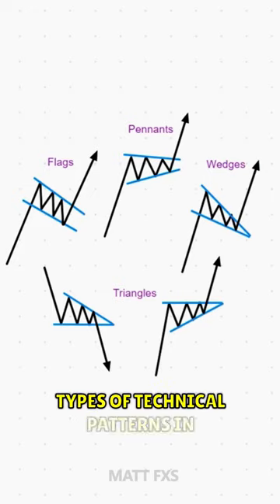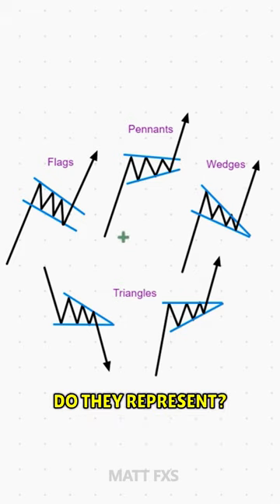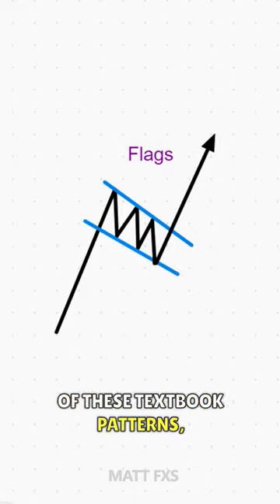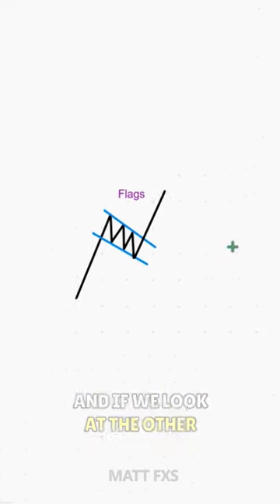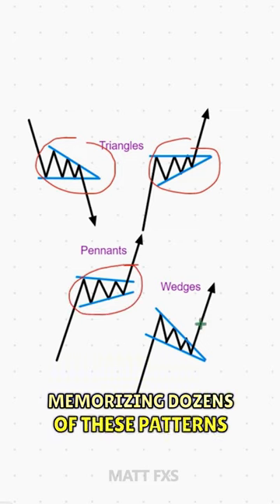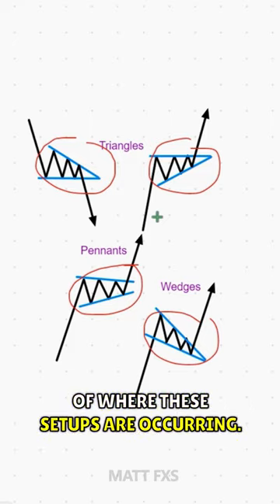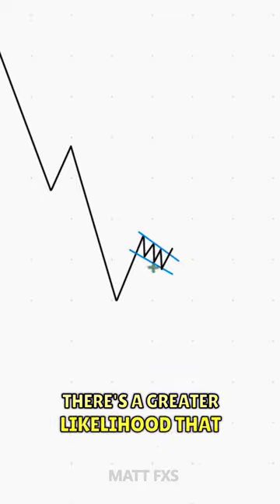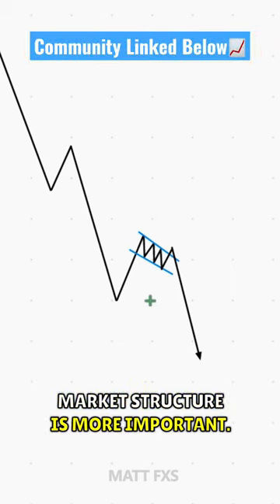What Do THESE Technical Patterns Mean? EXPLAINED For Traders!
You might spot these trading pattens online, but what do they represent? Flags, pennants, wedges, etc🔥